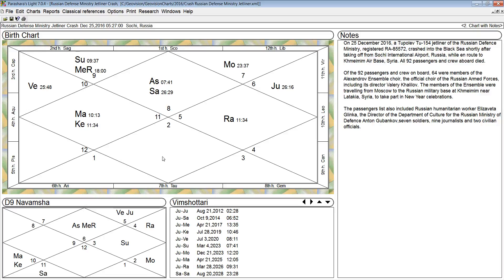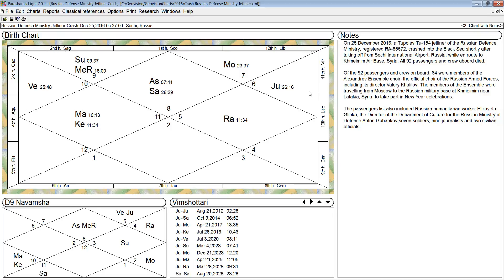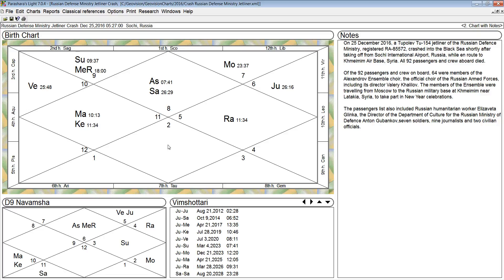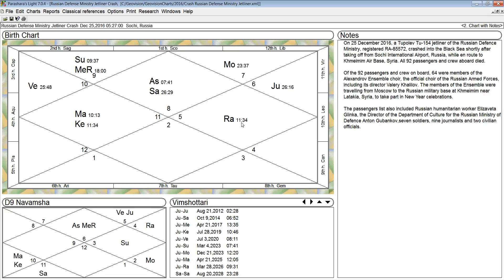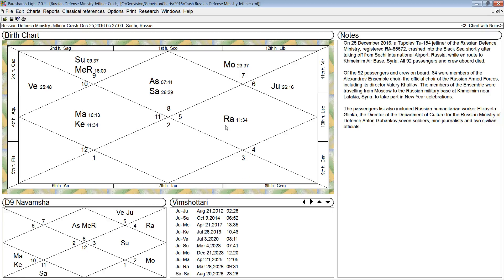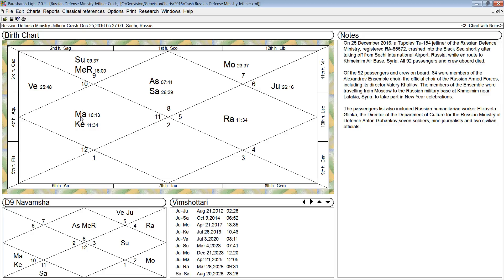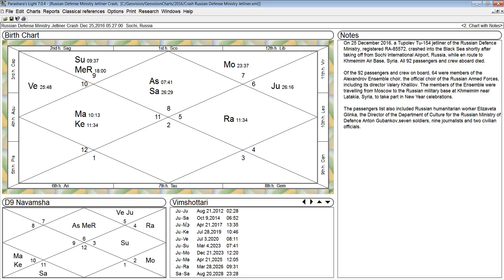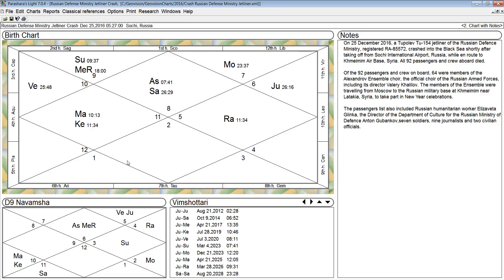Russian Defense Ministry Airliner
Vedic Astrology Horoscope for the Russian Defense Ministry Airliner that Crashed on December 25, 2016.